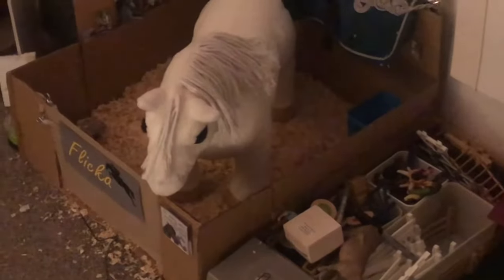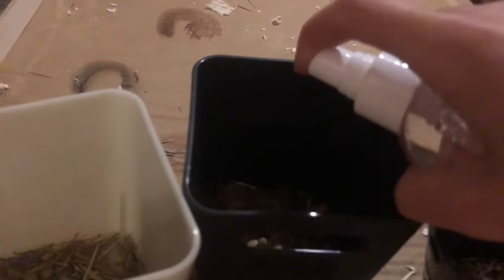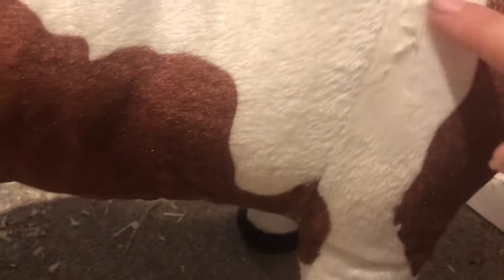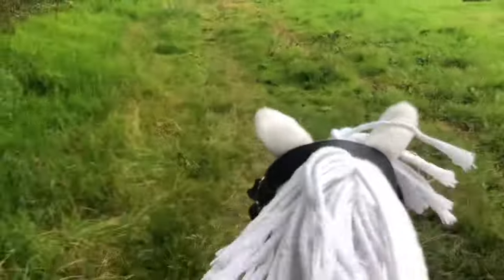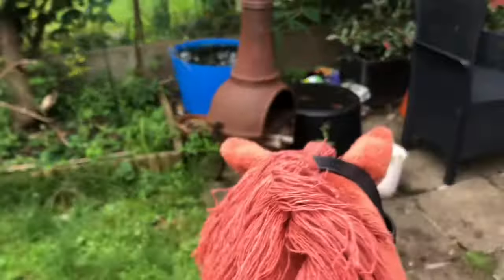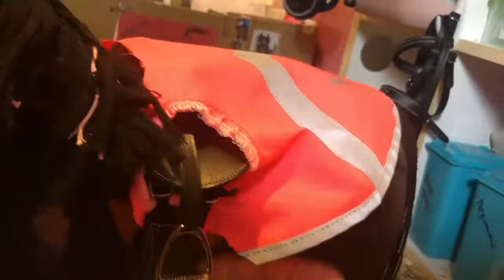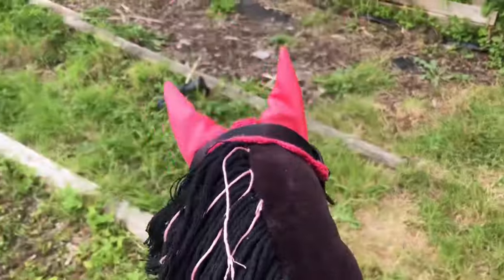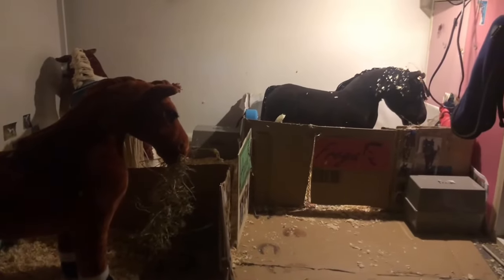Rp | Day in the life of my Lemieux Ponies | Lemieux Pony Rps